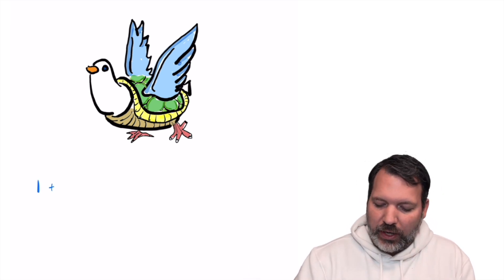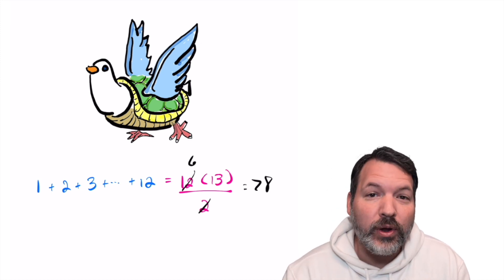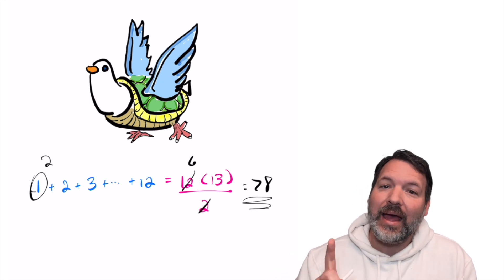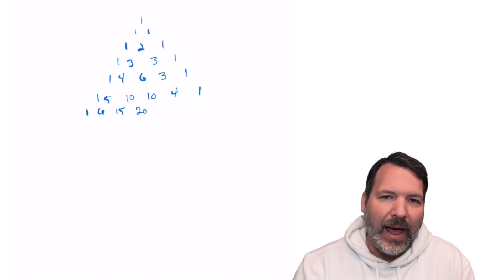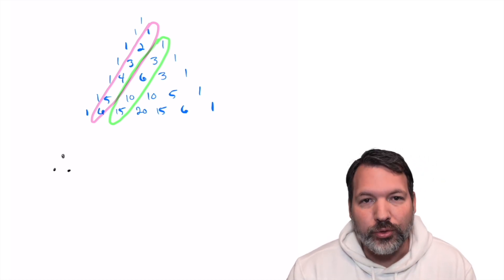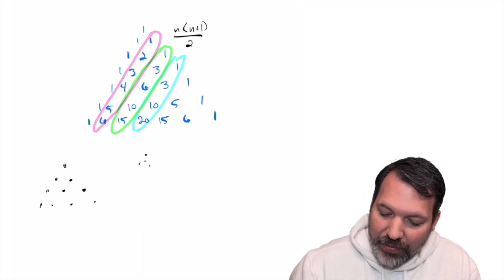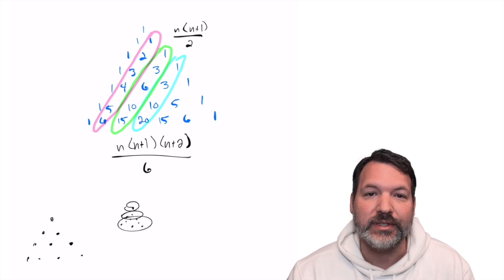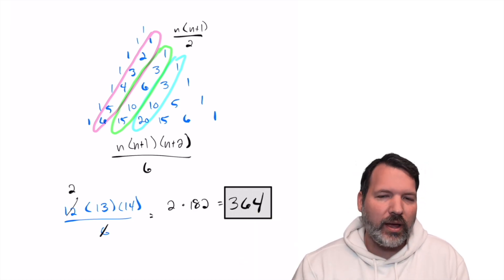I got this one wrong! How many gifts are there in the 12 Days of Christmas?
Students like to pose little logic puzzles or math problems to me, and I like to oblige as quickly and cleverly as I can. Unfortunately, in this case, I went to fast, and a student got me.

She asked me how manu total gifts there were in the 12 Days of Christmas song. Thinking this was a simple sum of consecutive integers situation, I used the nifty little formula n(n+1)/2, which will calculate any sum of consecutive integers from 1 to n. In this case, I plugged in 12, got 78, and answered confidently. And, as it turned out, incorrectly.

At first, I thought the problem might be that I wasn't counting both the partridge AND the pear tree or something, but no, the problem was more subtle than that. In the song, "my true love" gives all the gifts of the previous days every single day. So the sum from 1 to 12 gives the number of gifts for just the twelfth day, but not all the other days before that.

These sums of consecutive integers have another name. They are also called "triangular" numbers because of the way they can be represented as triangular sets of dots. But what we want is actually the next level up: the numbers called the "tetrahedral" numbers. The tetrahedral numbers are the sums of the consecutive triangular numbers. So, for example, the third tetrahedral number would be the sum of the first three triangular numbers.

In this case, we're interested in the 12th tetrahedral number. Fortunately, just like the triangular numbers have a special formula that lets us calculate them directly, so too do the tetrahedral numbers: n(n+1)(n+2)/6. Plugging in 12 yields 364, the actual and correct number of gifts in the 12 Days of Christmas.